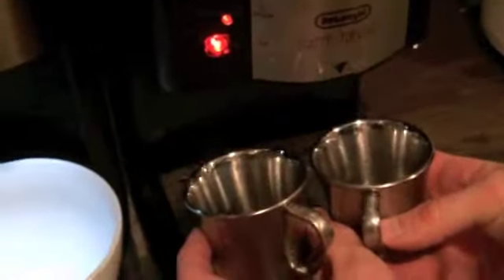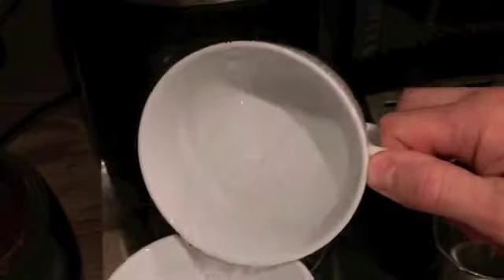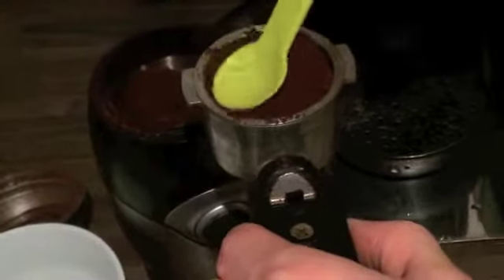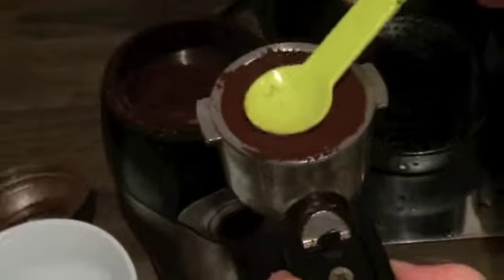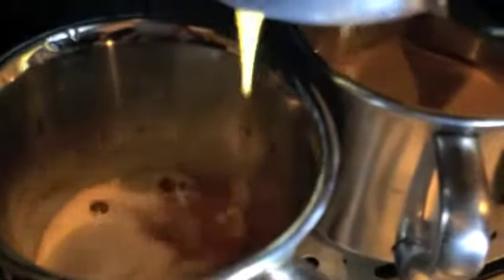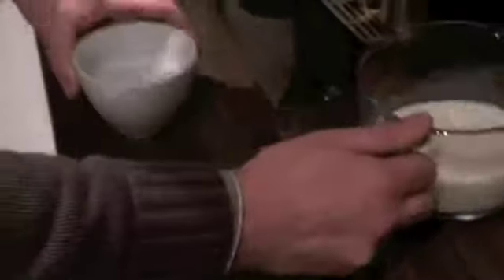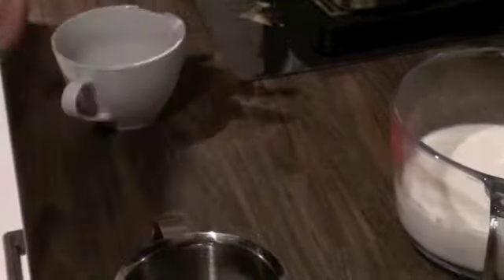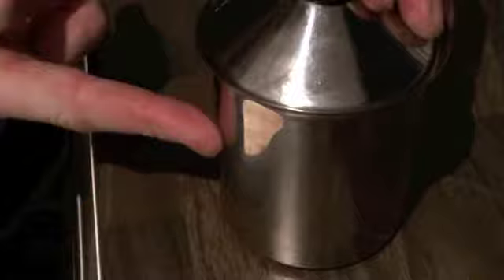Coffee Connoisseur - The Frothing Device